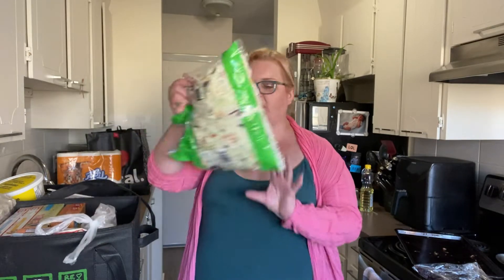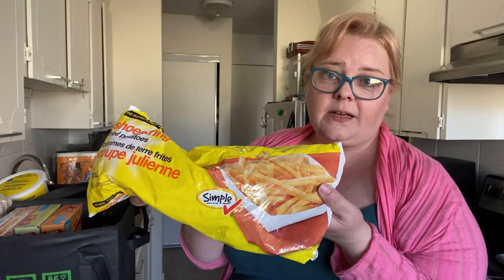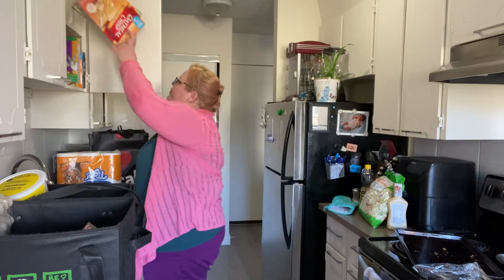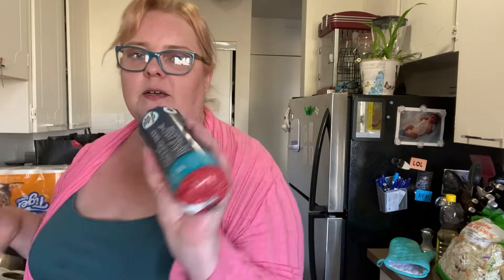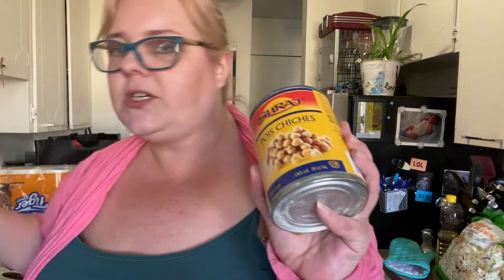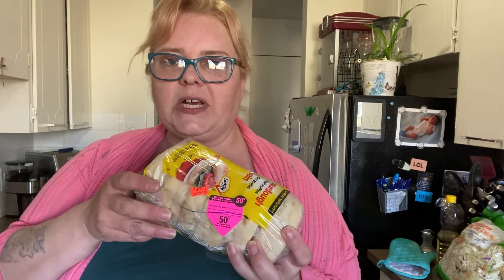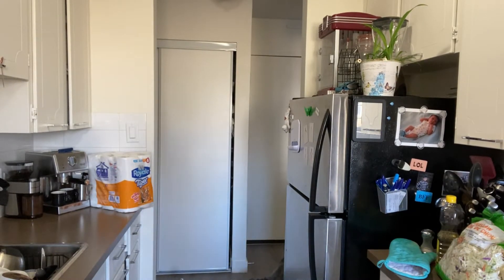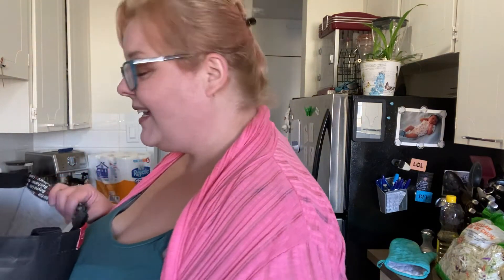Grocery Haul $160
Angey Lee
xoxo